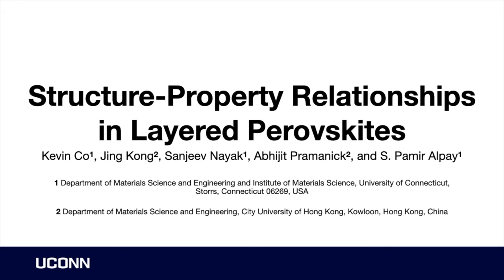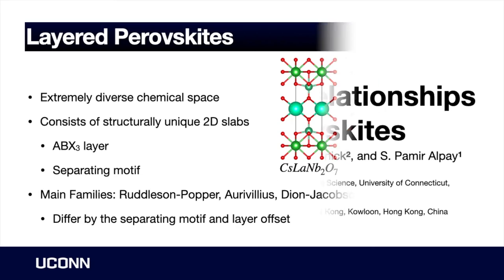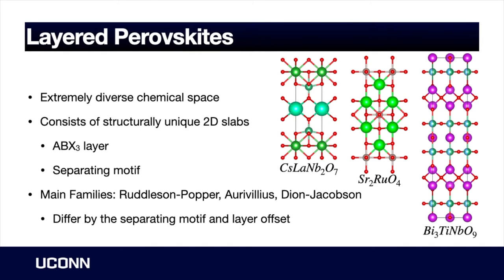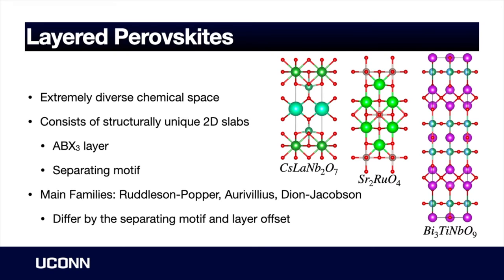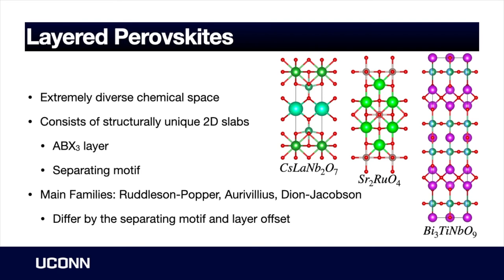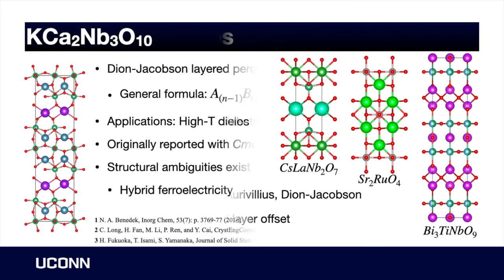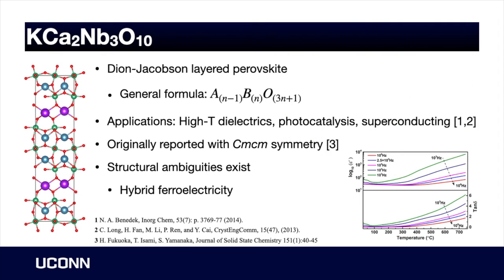EMA 2021 Virtual presentation preview 1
Kevin Co presented "Structure-Property Relationships in Layered Perovskites" at ACerS EMA 2021 Virtual conference, held January 19–22, 2021.
This is a brief snippet of his presentation.

There were nearly 400 presentations at this conference, and all attendees can view them through March 31, 2021.